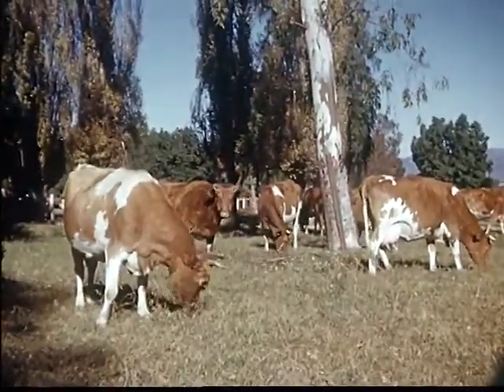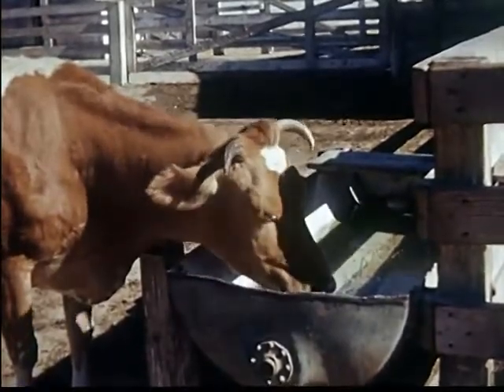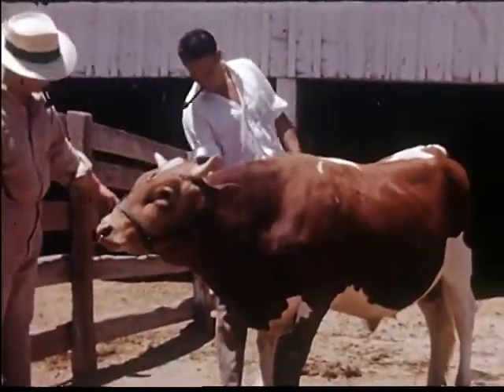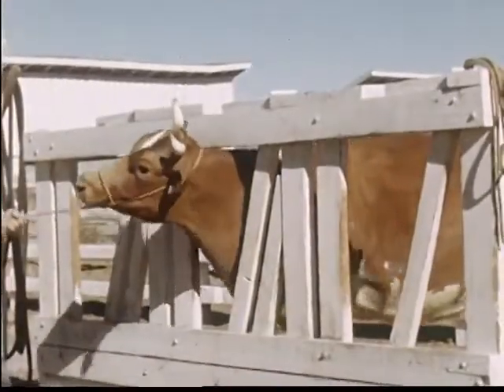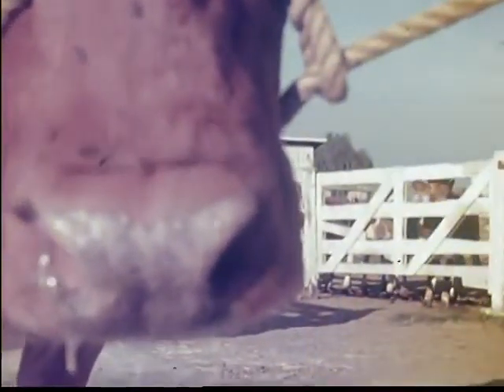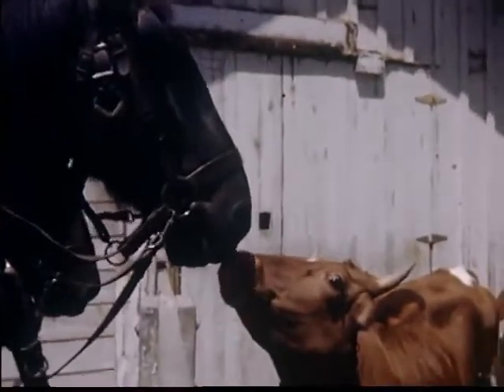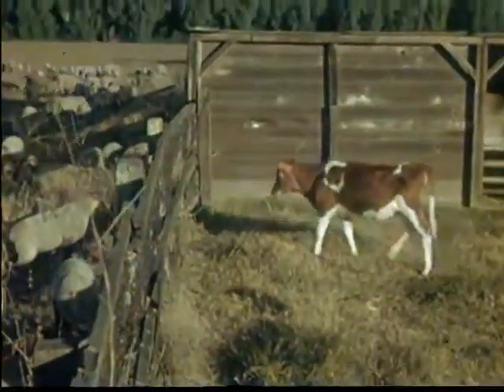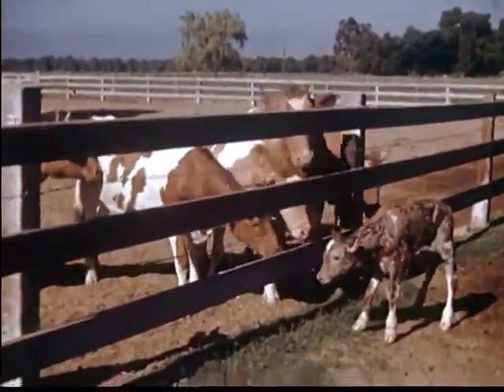Our Foster Mother, the Cow (1947)